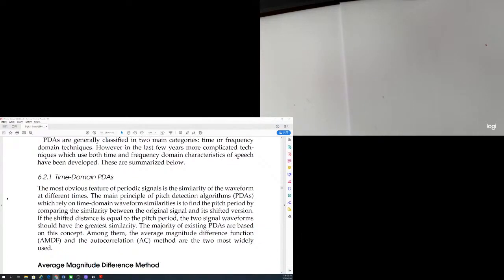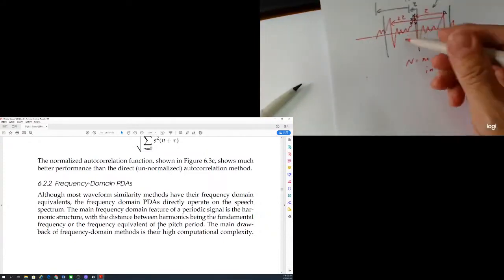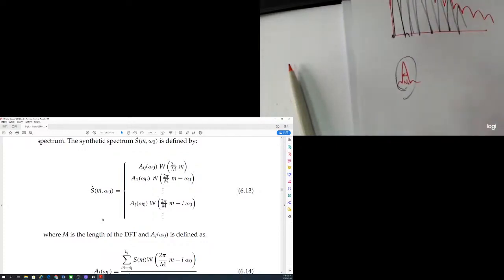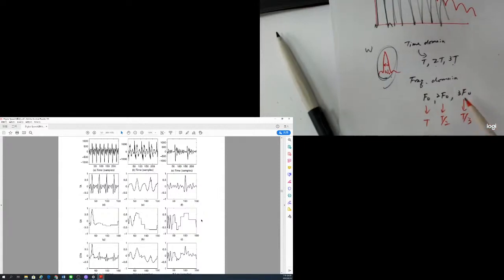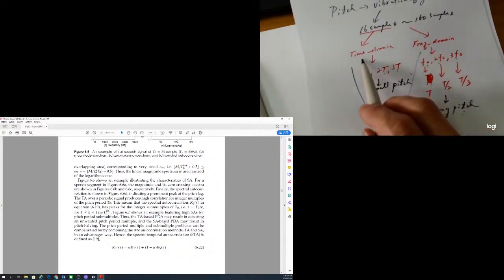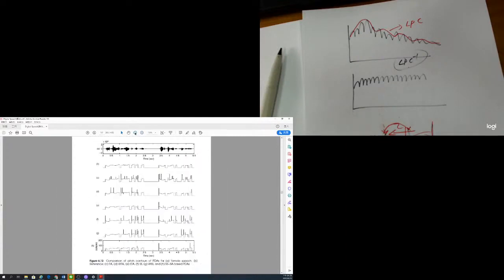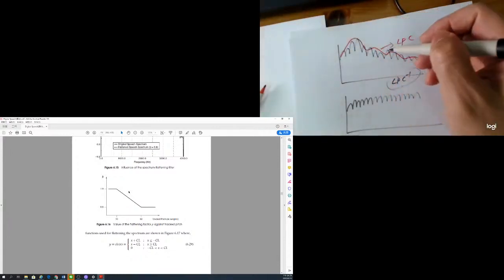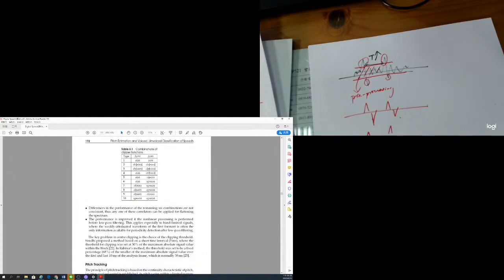SP_Chap 6 - II